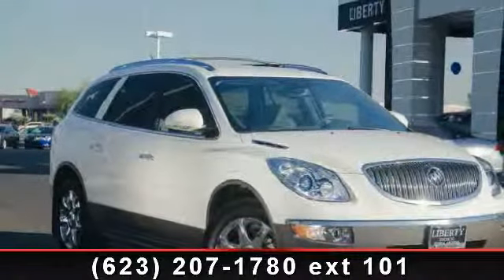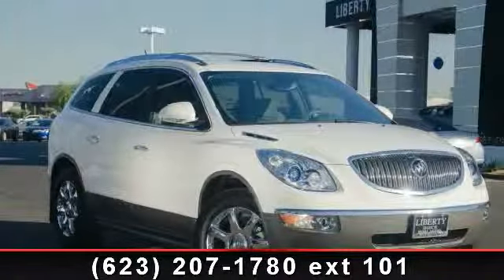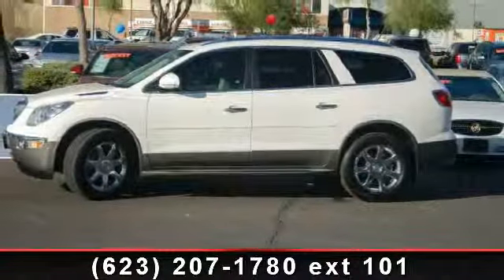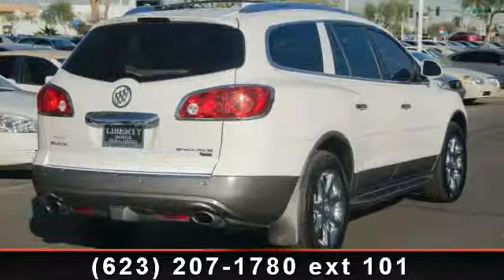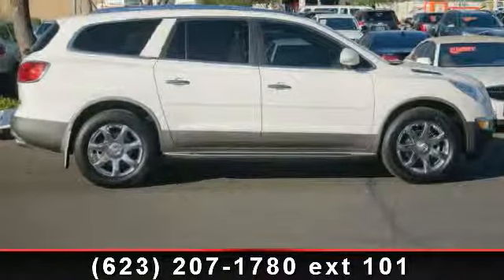2008 Buick Enclave - - Peoria, AZ 85382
CARFAX 1-Owner, ONLY 55,754 Miles! JUST REPRICED FROM $28,000, GREAT DEAL $700 below Kelley Blue Book., EPA 24 MPG Hwy/16 MPG City! Heated Leather Seats, NAV, 3rd Row Seat, Overhead Airbag, Heated Mirrors, Power Liftgate CLICK NOW!THIS ENCLAVE IS FULLY EQUIPPEDENTERTAINMENT PACKAGE #3 AM/FM stereo CD player, MP3 playback, Advanced Bose 10-speaker system and navigation system with backup camera, Radio Data System (RDS), speed-compensated volume, TheftLock, auxiliary audio jack which enables plug/play connection of all auxiliary audio players and rear audio, TRAILERING PROVISION PACKAGE 4500 lb includes transmission cooler, wiring harness and factory installed hitch OWN THIS ENCLAVE WITH CONFIDENCECARFAX 1-Owner. Qualifies for CARFAX Buyback Guarantee. THIS ENCLAVE PROVIDES EXCEPTIONAL VALUEReduced from $28,000. Priced $700 below Kelley Blue Book.